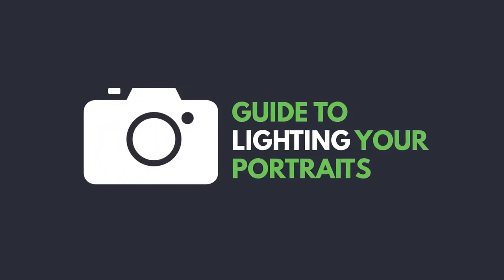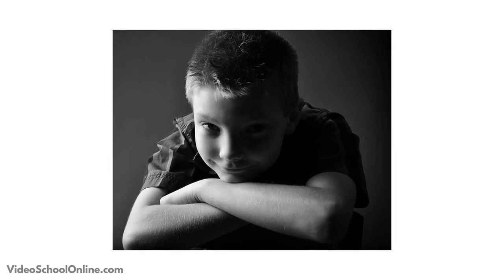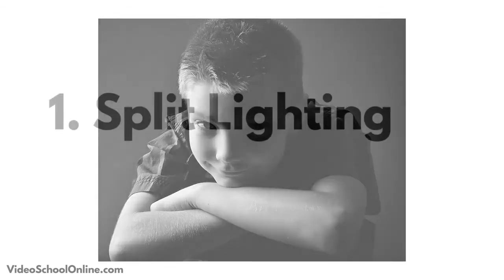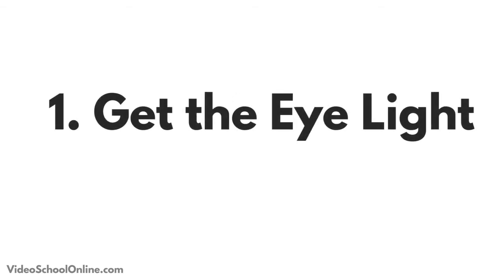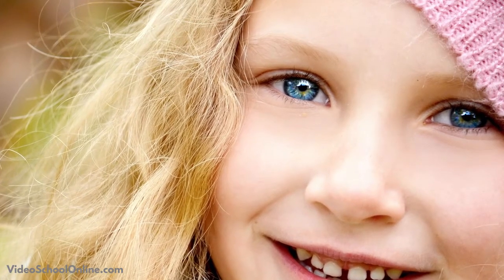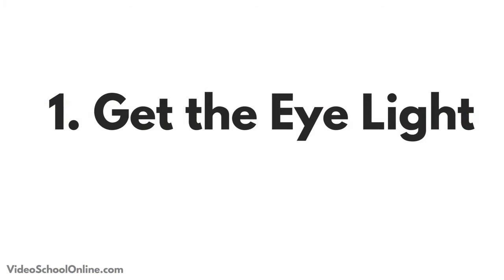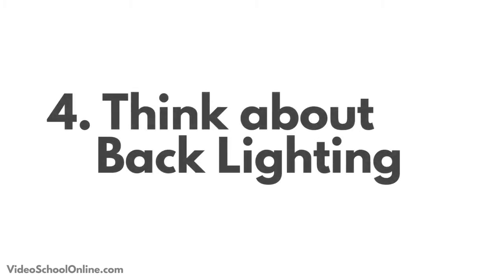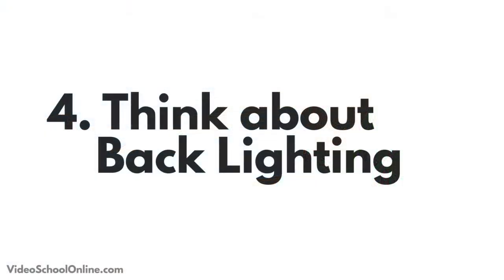Lecture 67 5 Tips for Better Portrait Lighting